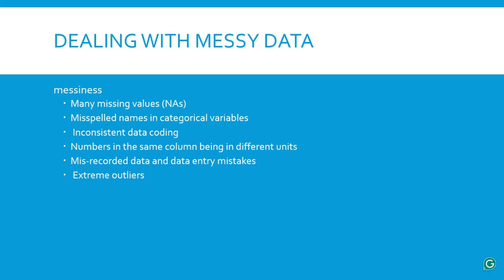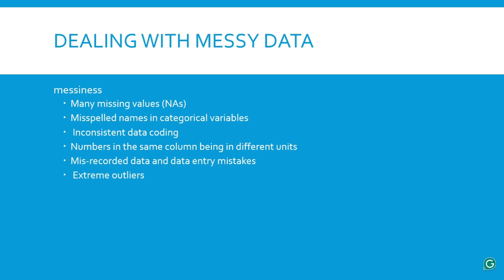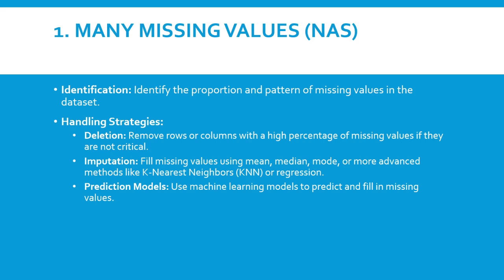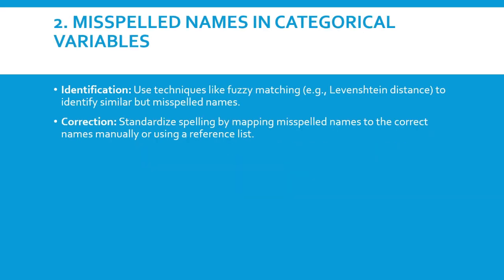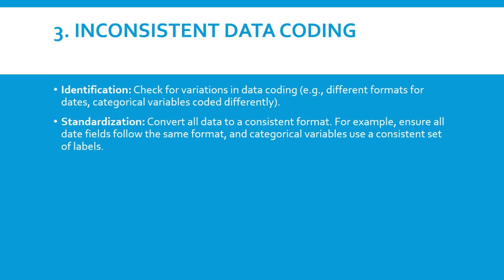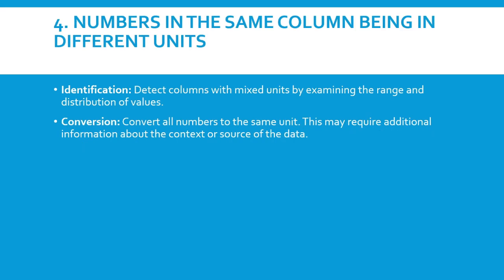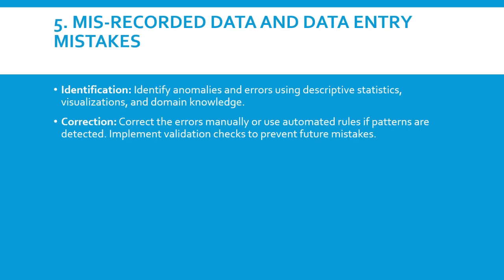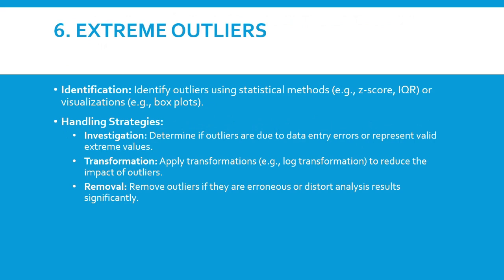data cleaning-Dealing with messy data